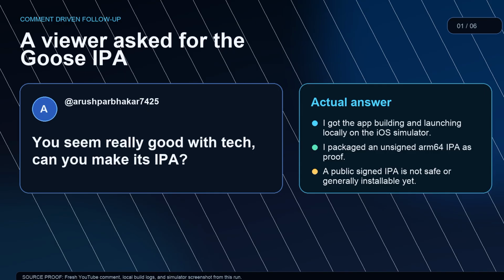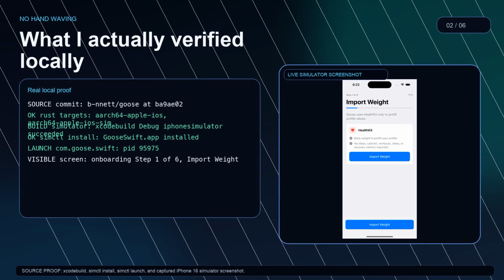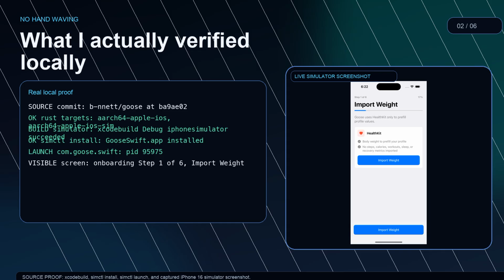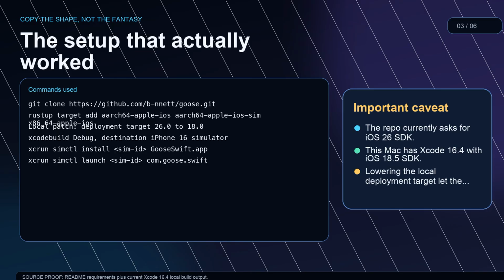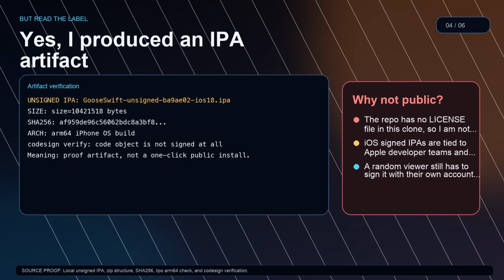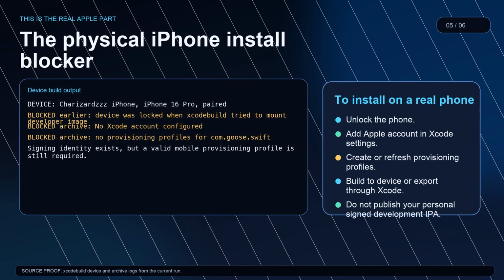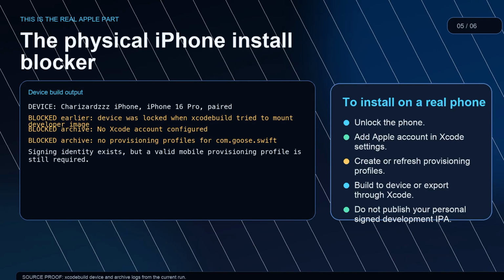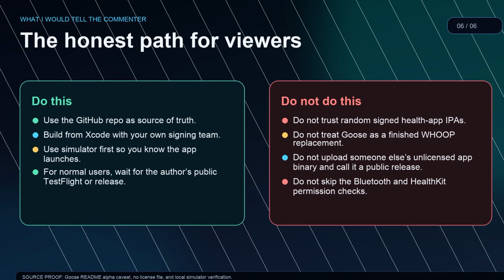I Built the Goose IPA: What Works and What Still Blocks Install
A viewer asked if I could make the IPA for Goose, the local WHOOP 5.0 companion app. I tested it honestly.

What I verified locally:
at commit ba9ae02
- Rust iOS targets installed
- GooseSwift simulator build succeeded
- GooseSwift.app installed and launched in an iPhone 16 simulator
- The app opened to the real onboarding screen
- An unsigned arm64 IPA artifact was packaged locally

Unsigned artifact verification from my local run:
- File: GooseSwift-unsigned-ba9ae02-ios18.ipa
- Size: size=10421518 bytes
- SHA256: af959de96c56062bdc8a3bf81707105d5b5d3502862a51d3032abcf3542863e2
- Architecture: arm64

Important: I am not posting a public signed IPA binary. A public iOS IPA is not like a normal zip download. It must be signed with an Apple developer team and provisioning profile, and the current Goose repo clone does not include a license file for redistributing binaries. The safe path is to build from source with your own Apple signing team or wait for the project author’s official TestFlight or release.

Chapters:
0:00 Viewer asks for the IPA
0:34 What I verified locally
1:11 The setup that worked
1:50 Unsigned IPA artifact
2:28 Physical iPhone signing blocker
3:05 Honest install path for viewers

This is a developer alpha, not a finished WHOOP replacement. Do not install random signed health app IPAs from strangers.